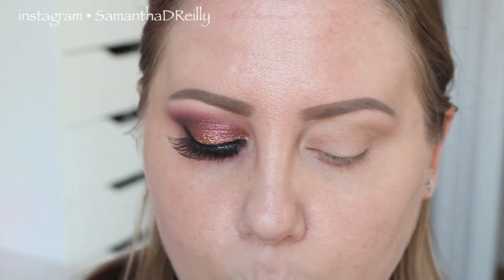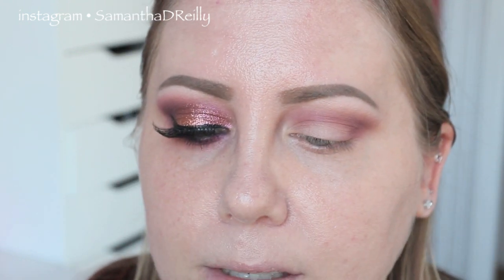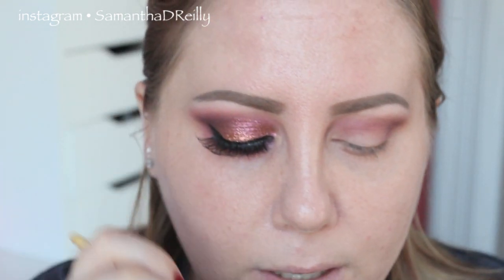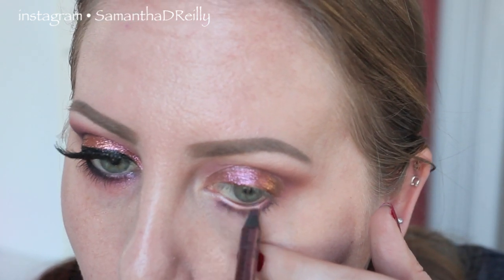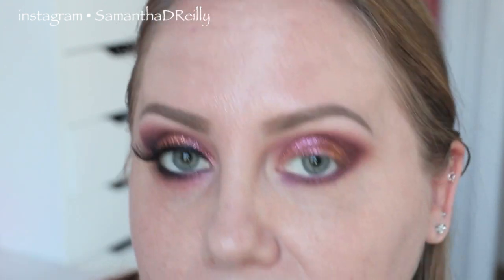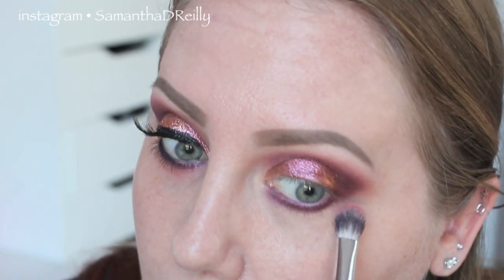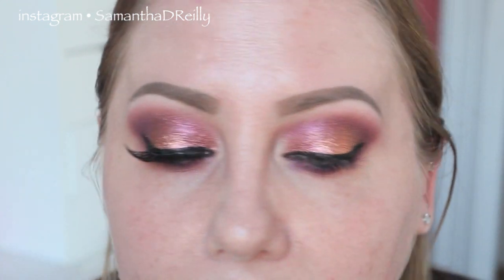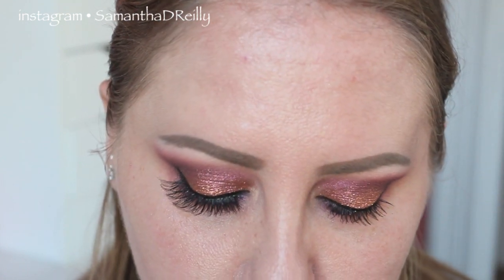ROSE GOLD SUNSET MAKEUP TUTORIAL: Metallic & Smokey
Thank you ASPOSSEMATO for naming this look for me!

Products used:
mac eyeshadow blanc type, soft brow, plum dressing, deep damson and free to be
mac fix [lus
nyx slide on pencil jewel
Lit glitter base
Eye candy glitter (still working on the color name!..its in my TMS haul is you NEED TO KNOW)
eve pearl back pearl liquid eyeliner
nars nagger than life via venetto
UD perversion mascara
clinique bottom lash
sigma f64
serenity and scott pressed powder fairest
inglot 4ss brush
senna powder point brush
nyx blush taupe
dior blush happy cherry
mac lipsticks peach blossom, absolute power and blankety
mac liner burgundy
Serenity scott lip liner bare

My hair extensions: Use "SAMMYR" at checkout for $$ off!
 22" 220 Grams - Light ash blonde (I had them custom colored to match my hair color!)